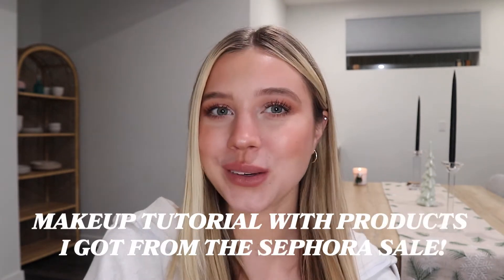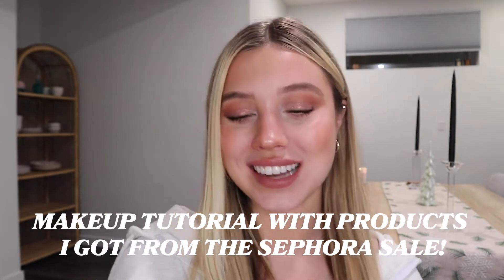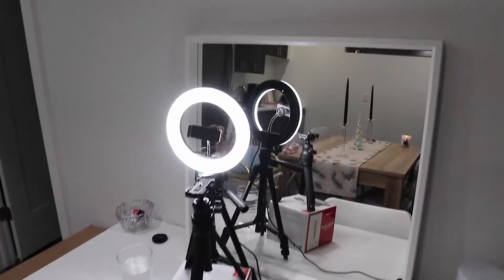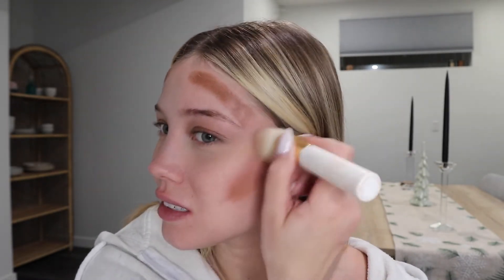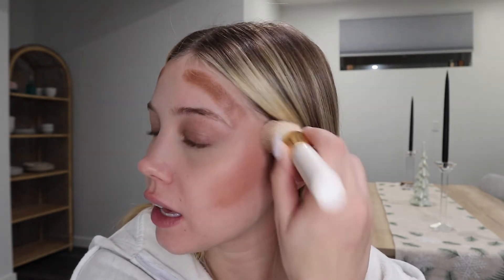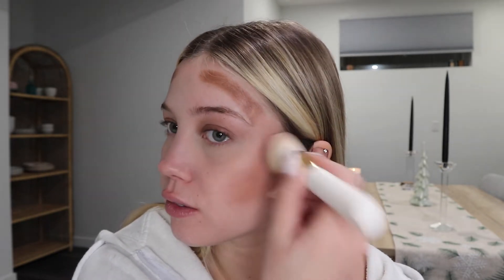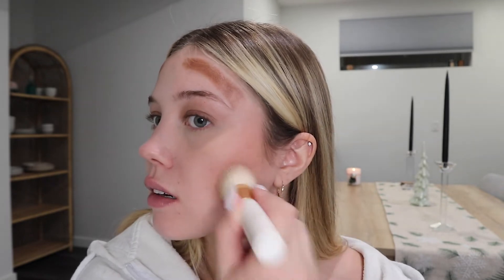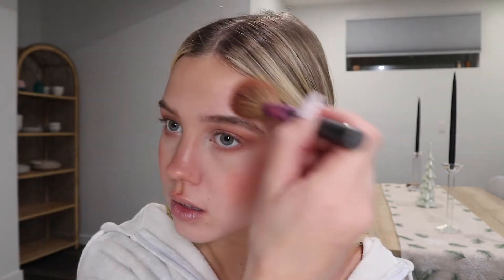SEPHORA SALE | Makeup Tutorial Using New Charlotte Tilbury Products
Hellllooooo y'all 💖 I bought a few new Charlotte Tilbury products from the Sephora Sale and I wanted to try them out for the first time on here!

I'll link the products below. I've linked all of the other products on my previous makeup tutorial videos, so you can go back and look. 😊

LINKS ~

Charlotte Tilbury Mini Beauty Highlighter Wand Duo Set

Charlotte Tilbury Lip Cheat Lip Liner

Charlotte Tilbury Luxury Eyeshadow Palette in Pillow Talk